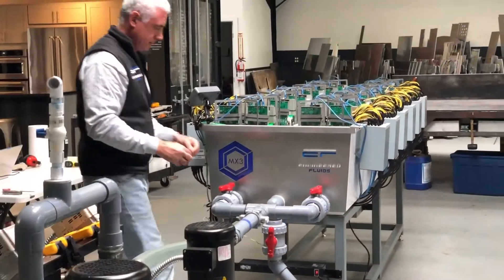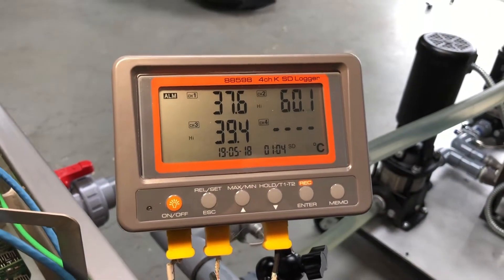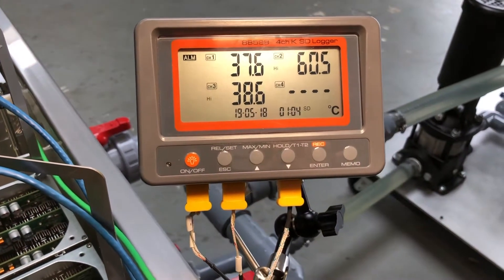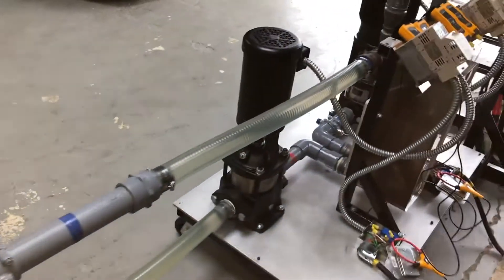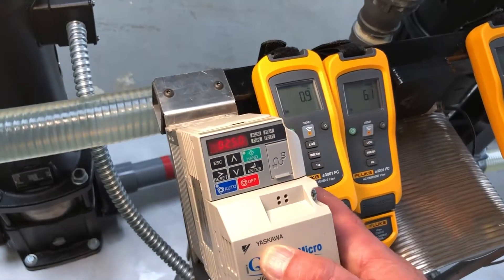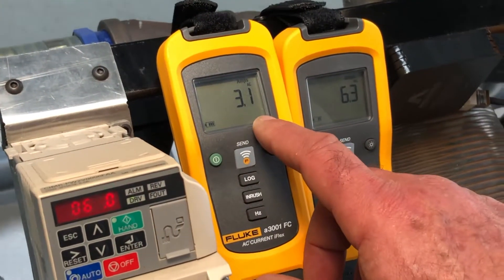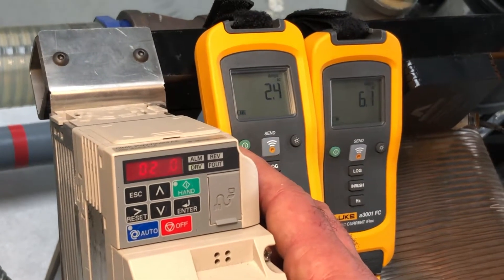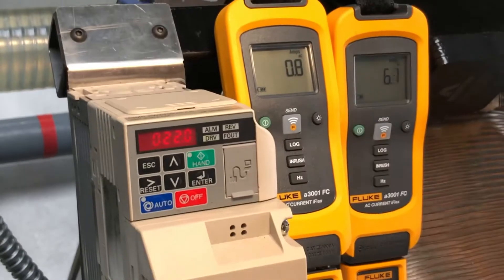Engineered Fluids SLICTank - Managing Operating Temperatures in a crypto currency Immersion Tank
Gary Testa, President and CEO of Engineered Fluids, walks through how to manage dielectric coolant temperature in the SLIC Tank by controlling pump and coolant flow speeds.